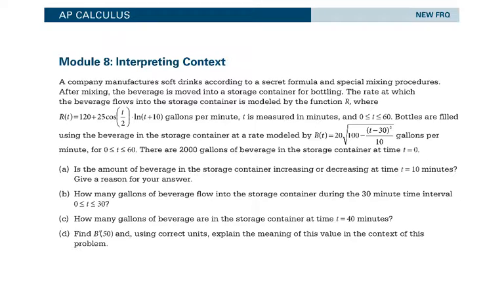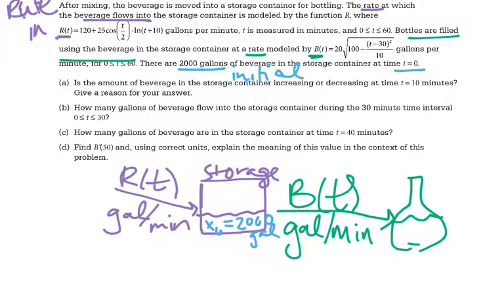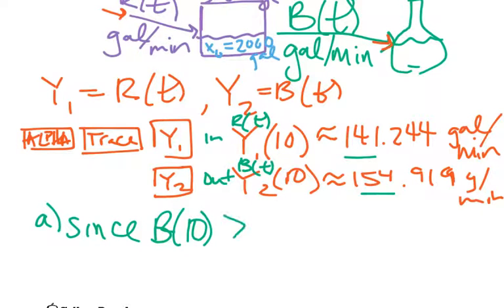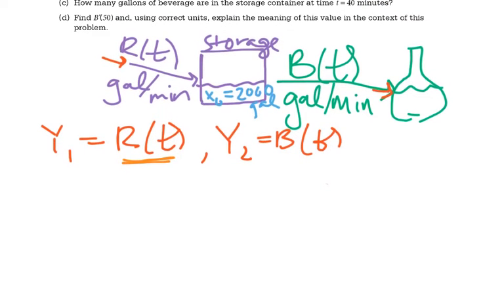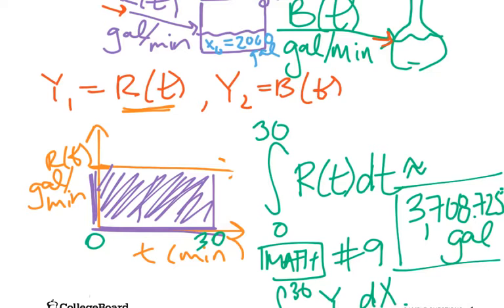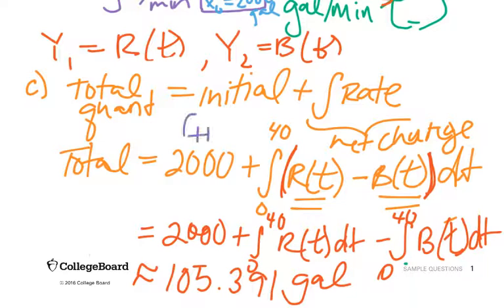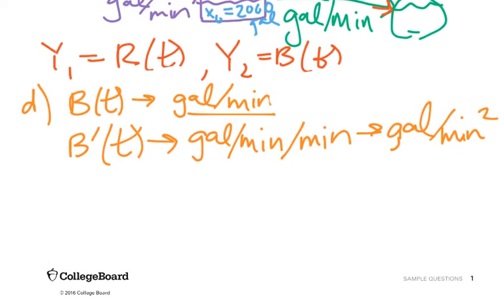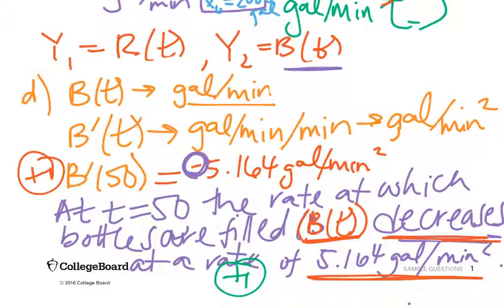Day 8 - Rate In/Out problems